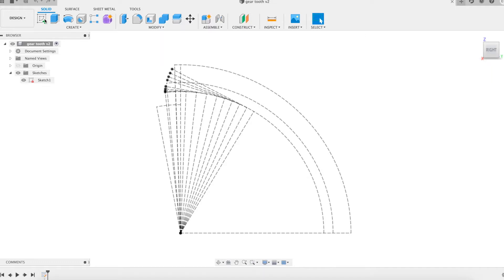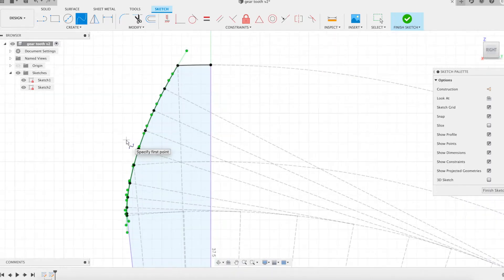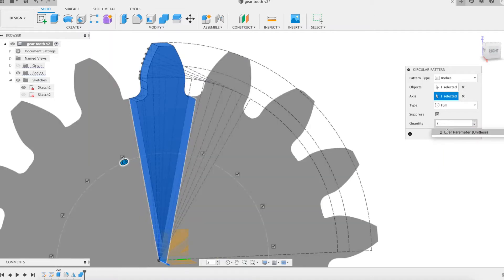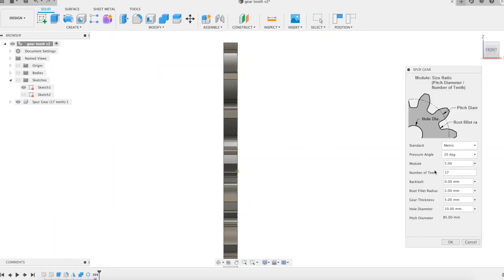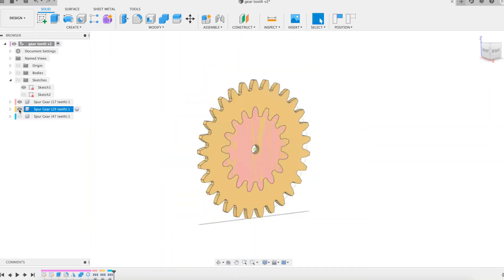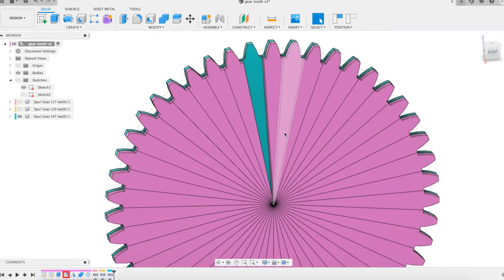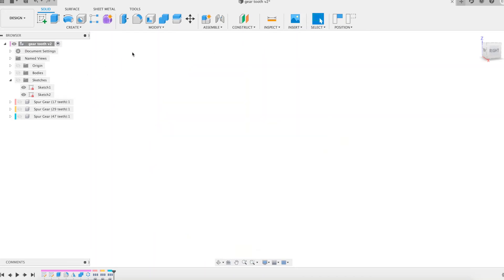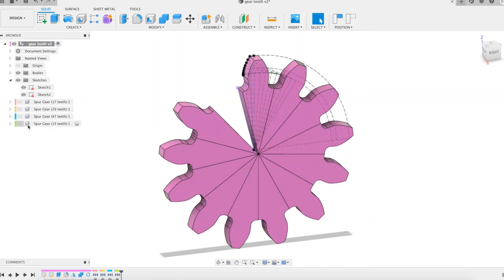Fusion 360: Sketching a Geometrically Correct Circle Involute to Model a Proper Parametric Gear (2)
Part 2 of 2 showing how to model gears with geometrically correct tooth profiles without using scripts.

Autodesk Fusion 360 software is used. Given it doesn't allow drawing curves from analytical expressions, we shape the profile by geometrical construction.
Changing parameters allows to adjust gear wheel sizes and tooth number after their modeling.